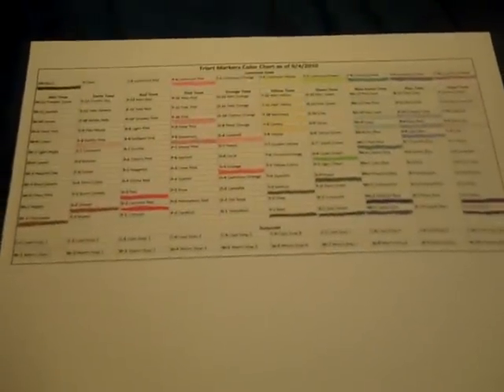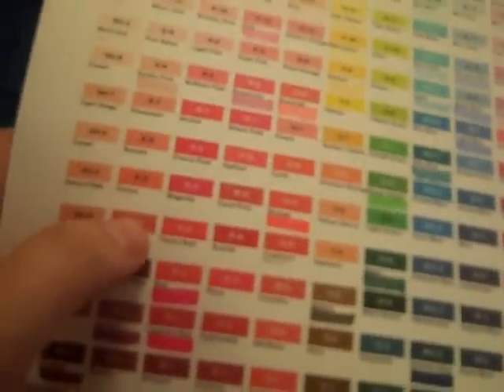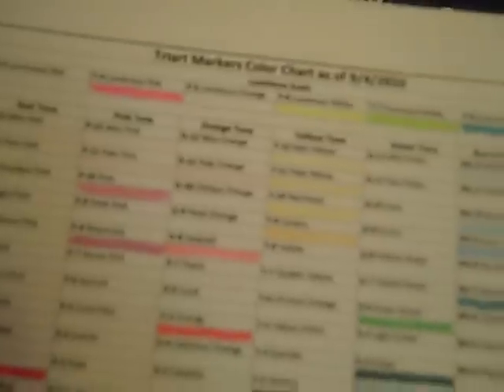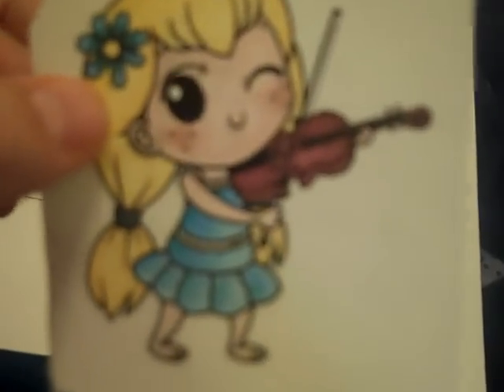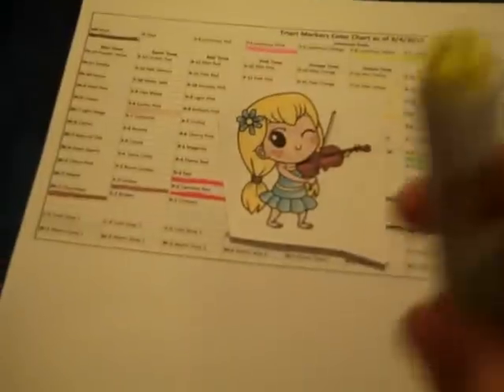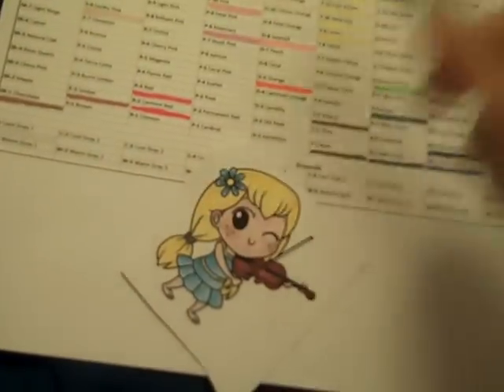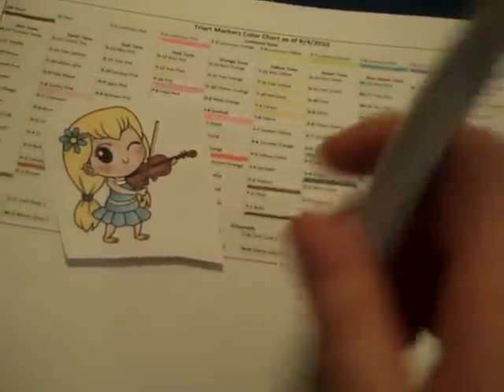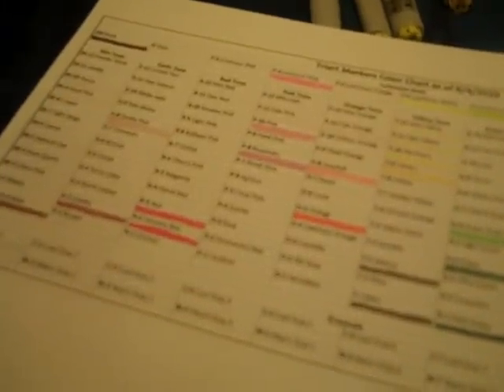Triart Markers Example and Color Chart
An example of what Triart markers look like on an image and a color chart that I created.